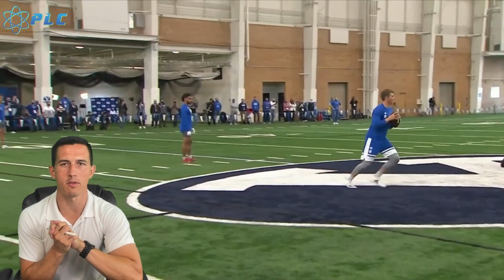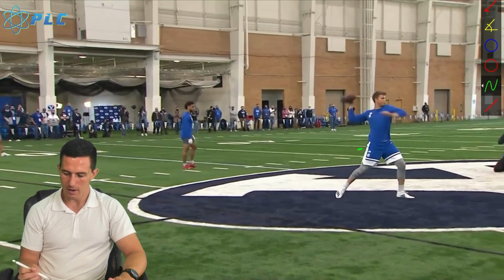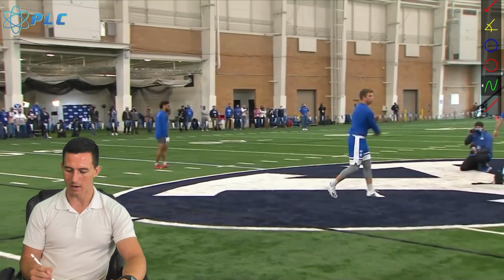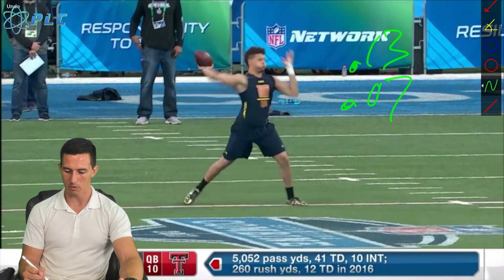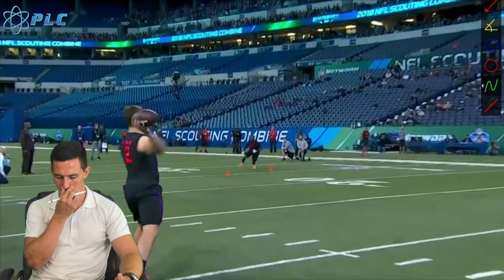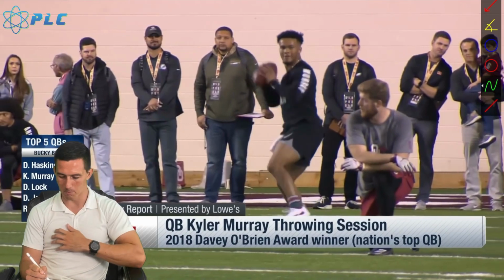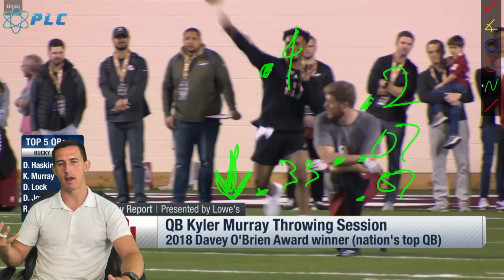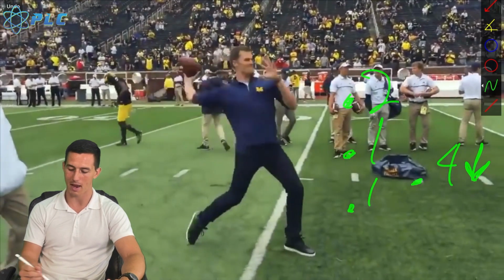Perfecting The Throw Sequence | Best Quarterback Mechanics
Start Using Speed School Today For Free Perfecting The Throw Sequence | Best Quarterback Mechanics: When it comes to improving your throw the most simple path in my eyes is through the best quarterbacks and their mechanics. So today I will show you the sequence the best quarterbacks use so you have a better understanding of the mechanics to implement. The best quarterback mechanics all have certain similarities and this video will show those. Enjoy!

0:00 Introduction
1:08 Zach Wilson Throwing Mechanics
2:45 Patrick Mahomes Throwing Mechanics
4:43 Josh Allen Throwing Mechanics
6:30 Kyler Murrary Throwing Mechanics
8:29 Tom Brady Throwing Mechanics
10:25 Conclusion